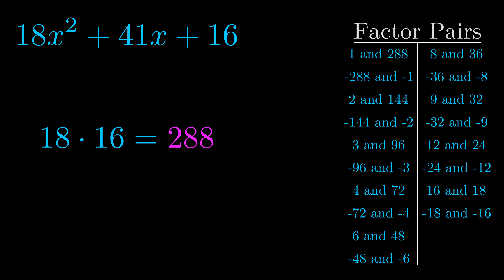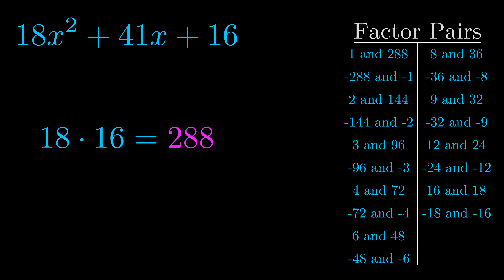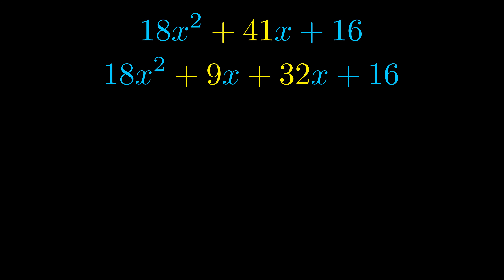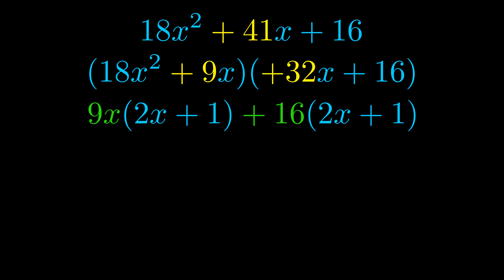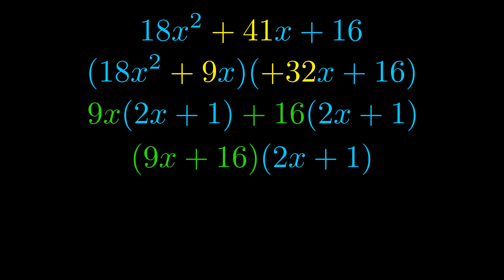Factor 18x^2 + 41x + 16